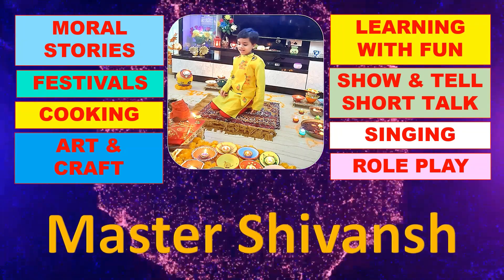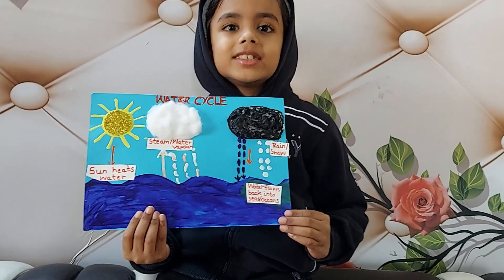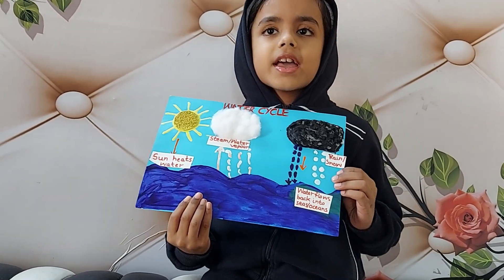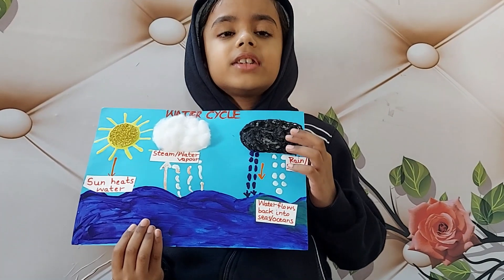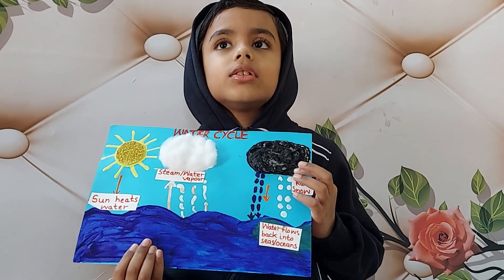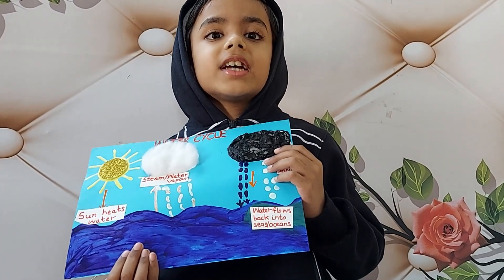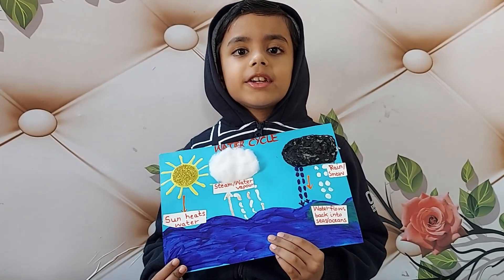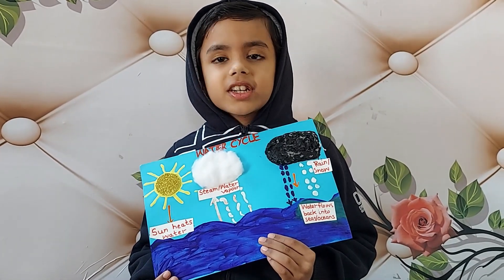Water Cycle for kids | School Project | Easy and Simple Science Project | How to Draw Water Cycle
This video teaches easy ways to make a water Cycle project. This is very helpful for pre-primary, Primary students and especially useful for kids of Class-1.
The Water Cycle project is one of the easiest projects to make. Any kid with the supervision of parents or teacher will be able to make it.

ProjectForGrade-1
Pre-primary
Grade-1
projectForClass-1
Easy and Simple Science Project
Easy and Simple EVS Project
How to draw water Cycle ?
Explanation of Water Cycle to Kids
Water Cycle Model
learn to make water cycle project